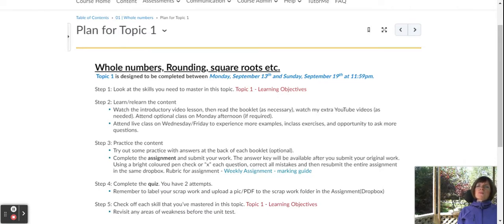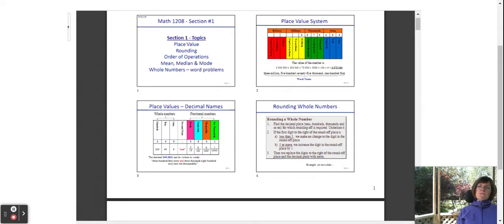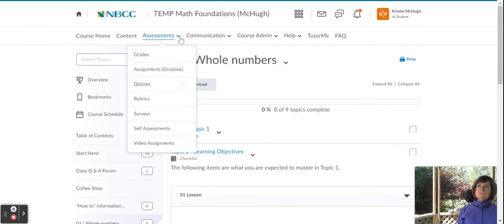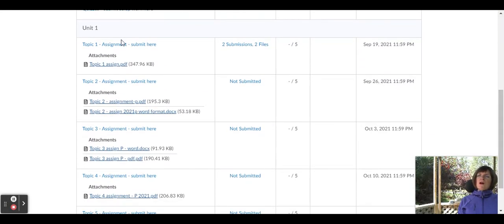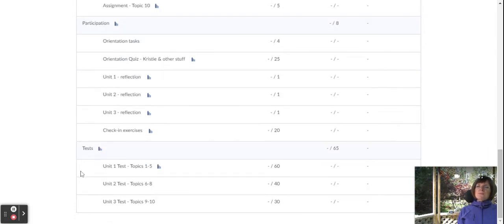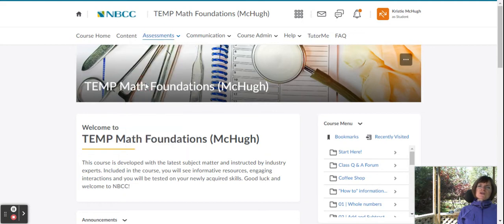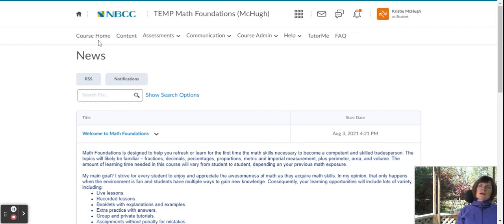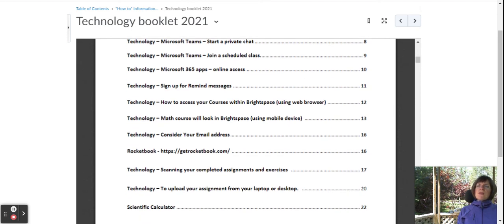Navigating the Course